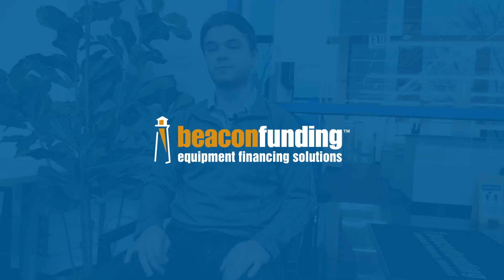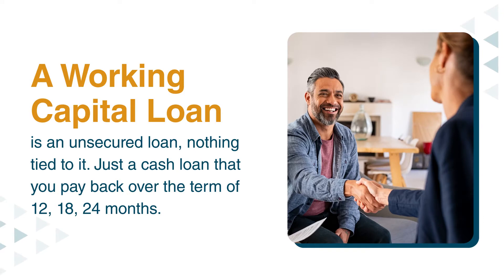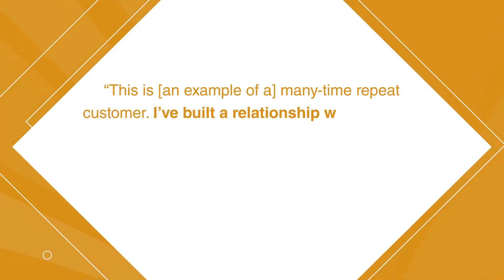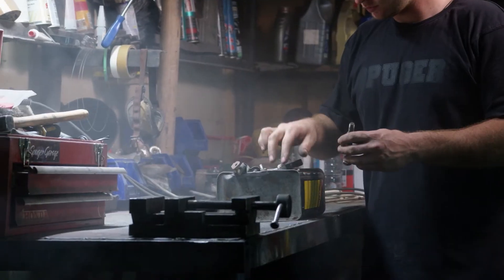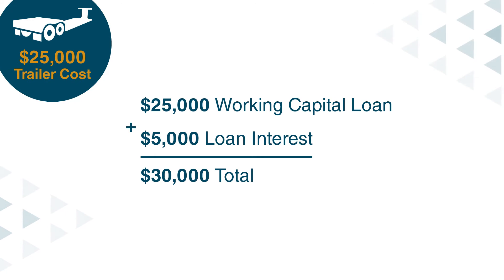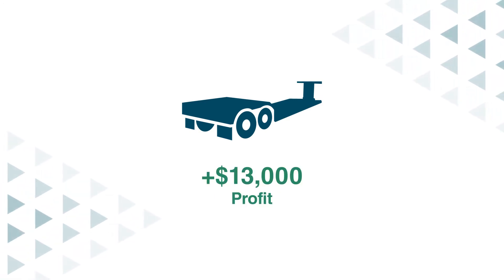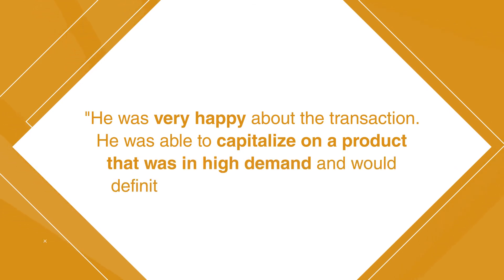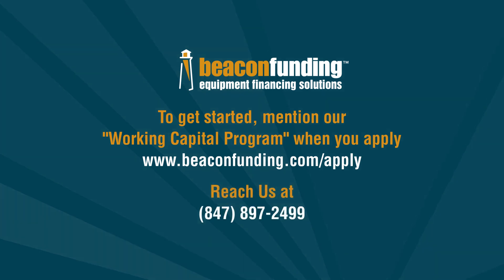Working Capital Loans [How They Work & Case Study]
You may think it’s a good idea to use personal credit to fund your business growth when there’s an opportunity. While it’s a fast way to get cash, you could be putting yourself at risk by pledging personal assets or using personal credit to fund your company.

Instead, you could use what’s called a working capital loan. Beacon Funding's Working Capital Loan offers quick access to funds to keep your cash flowing and your wallet happy. No equipment financing is necessary!

Check out this article to learn the details about how working capital loans work and how you can take advantage of them.

About Us: Beacon Funding is an A+ Better Business Bureau rated lender providing truck and equipment financing to businesses across the United States. Our unique approval process allows us to say yes to lending to 7/10 companies; start-ups, challenged credit, and excellent credit alike. Beacon Funding's financing process is rated 4.83/5 in customer satisfaction compared to the industry average of 1.67/5. That's because we listen to your goals to build the best financing solution for your unique situation.